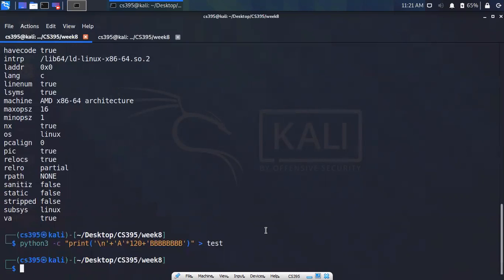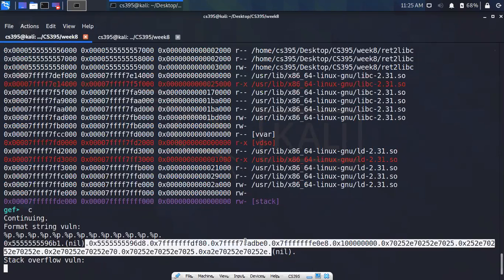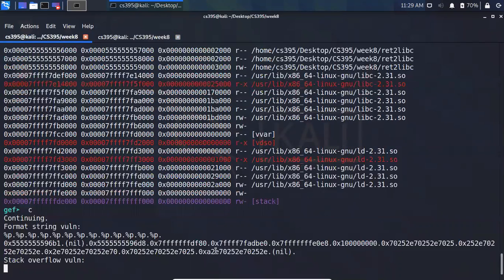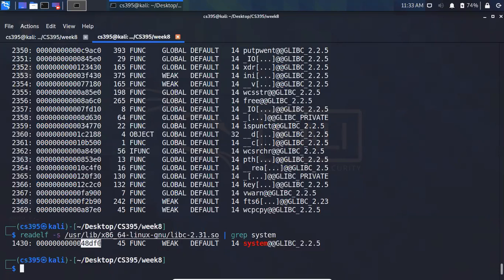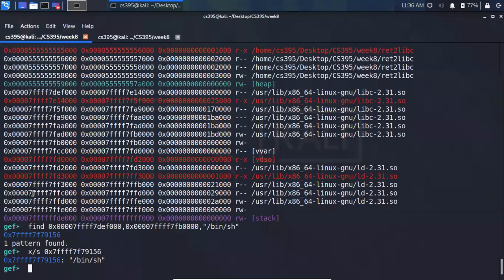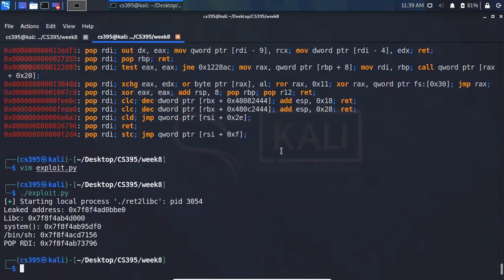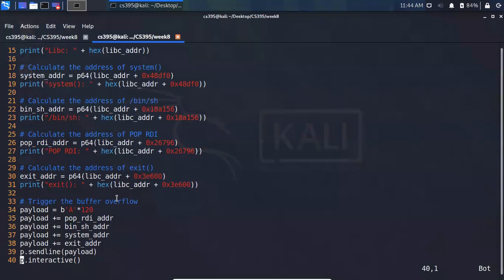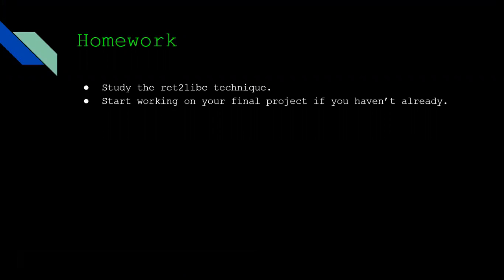CS395 - Week 8 Lecture